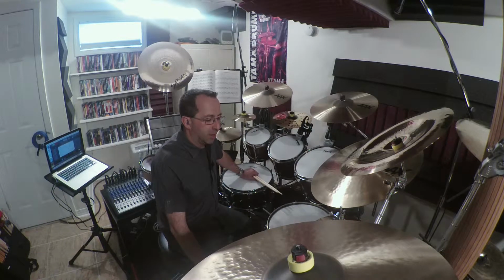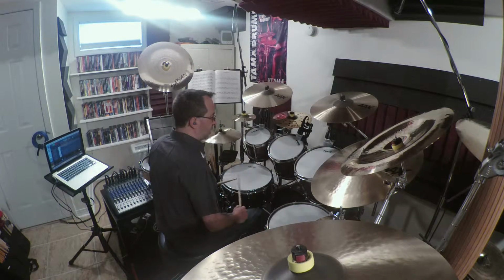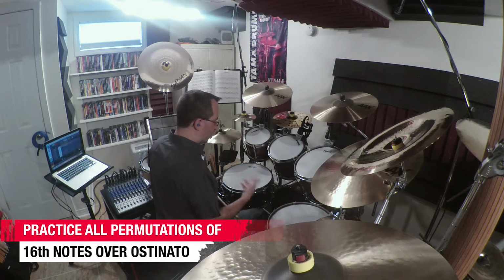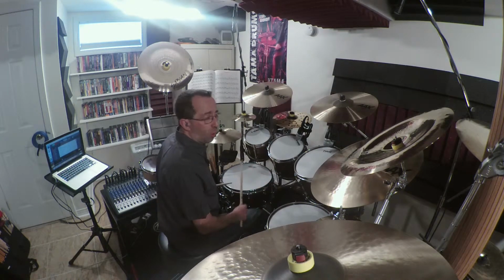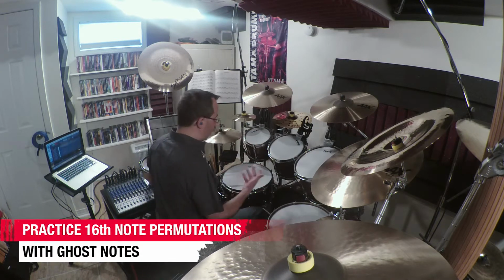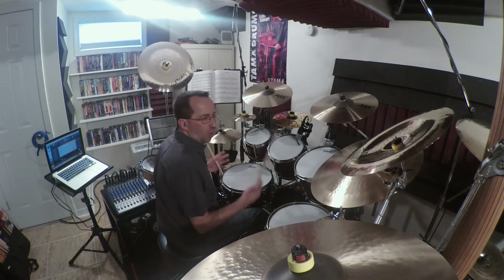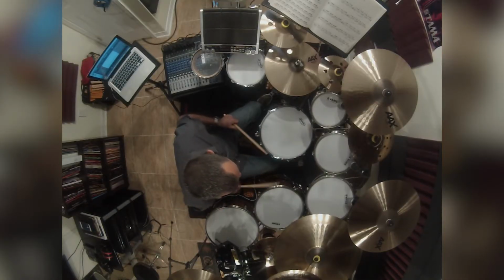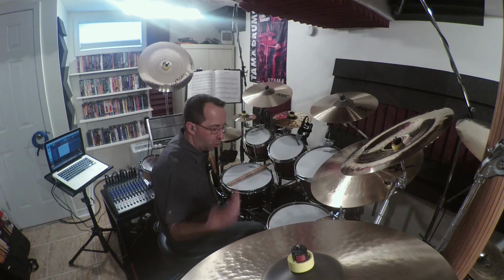SEN's Joe Bergamini: Learning to Solo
SABIAN Education Network Director Joe Bergamini shares some ideas for learning to play a drum solo in this video installment of "Things I Wish My Drum Teacher Taught Me." Aimed at beginners and drum teachers.

to sign up for SEN.